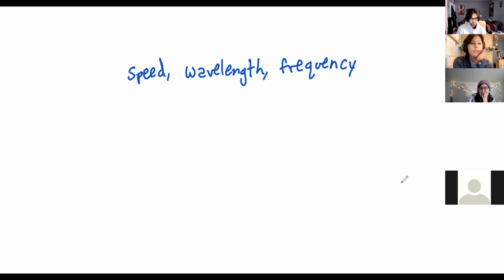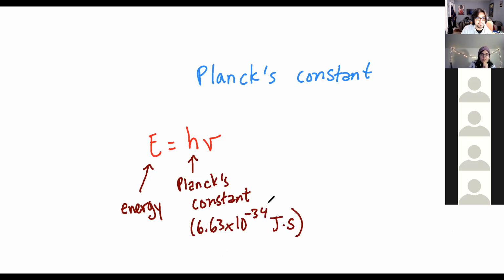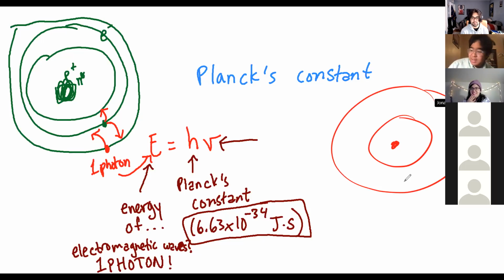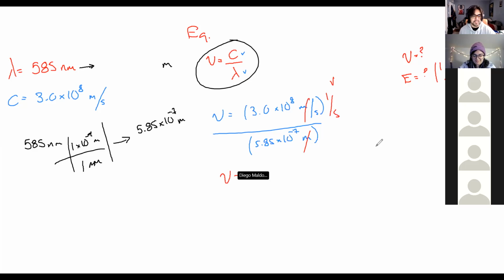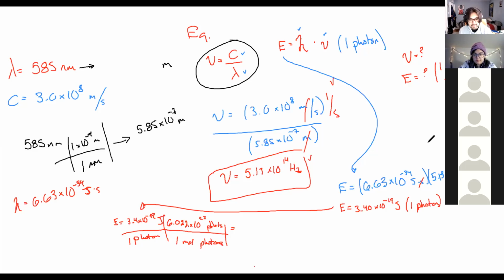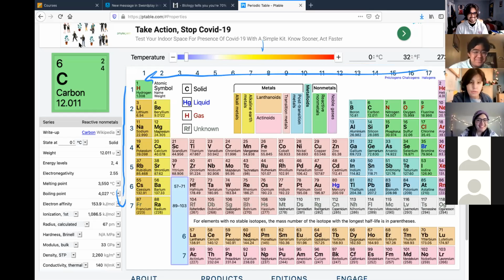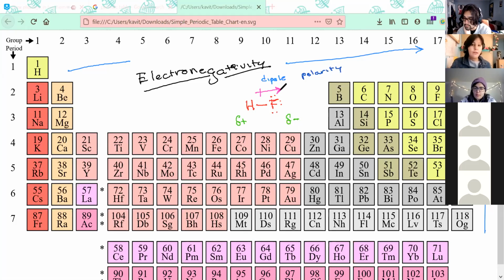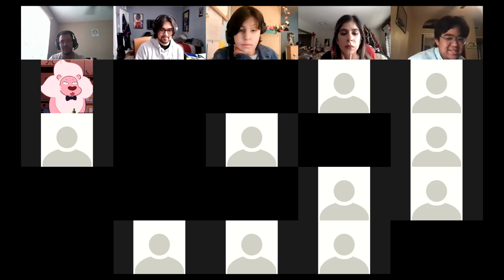Module 10 & 12 Review 11/27/20